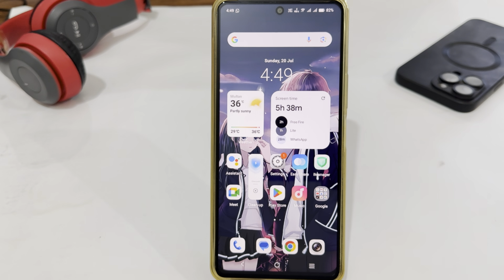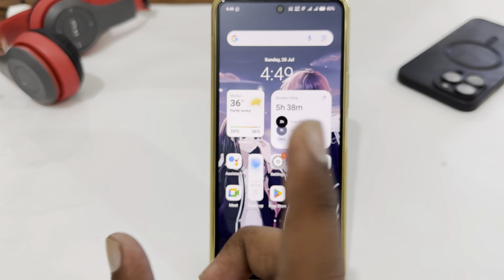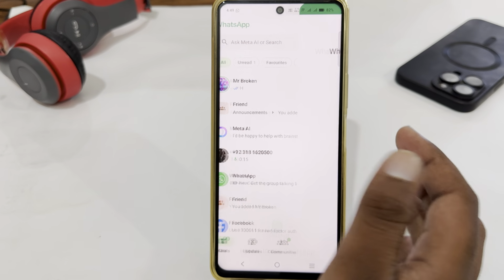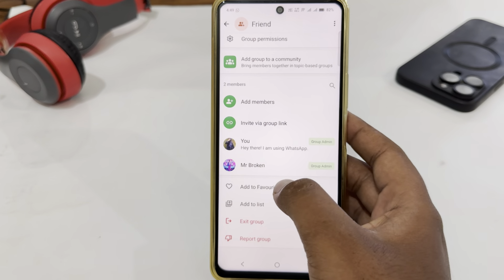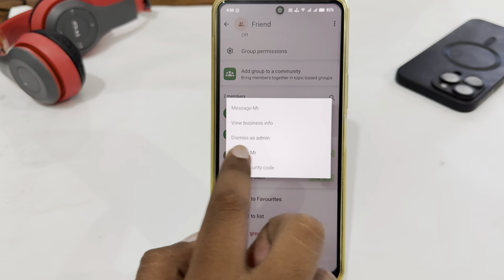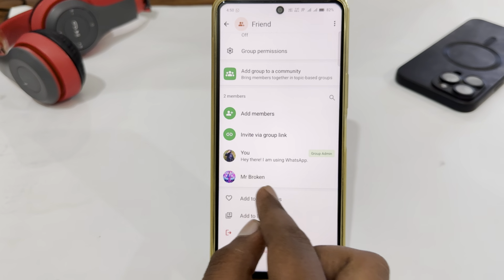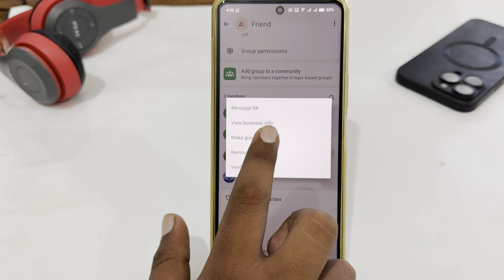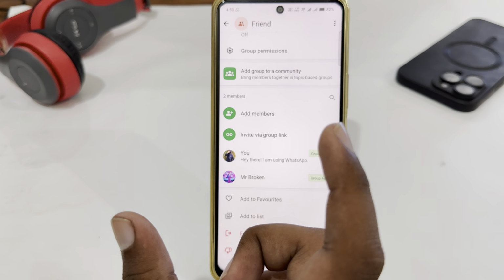How to Change WhatsApp Group Admin (Step-by-Step Guide)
Need to transfer group admin rights on WhatsApp? In this quick tutorial, I’ll show you exactly how to assign a new admin or remove an admin in any WhatsApp group—on both Android and iPhone!

📌 Steps Covered:
✔ How to make someone else the group admin
✔ How to remove admin privileges
✔ What happens when admin is changed
✔ Important limitations to know

⚠️ Note: Only current admins can make these changes!

🔹 Why This Matters:

Keep your group secure

Share responsibilities

Prevent misuse of admin powers

📲 Follow these simple steps to manage your WhatsApp group admins easily!

This description is SEO-friendly, includes clear steps, and uses relevant hashtags for better reach. Let me know if you'd like any changes! 🚀